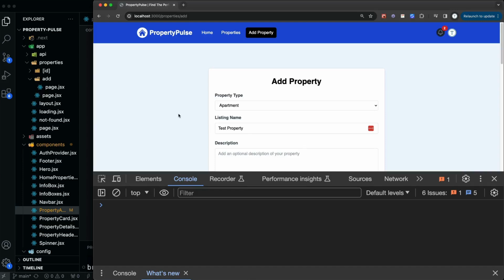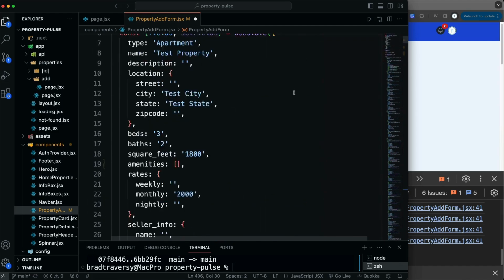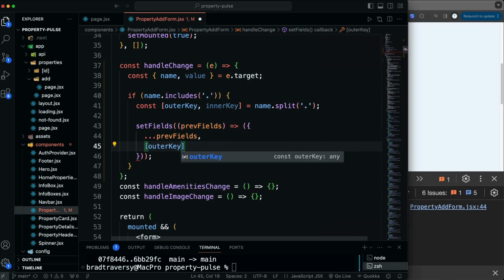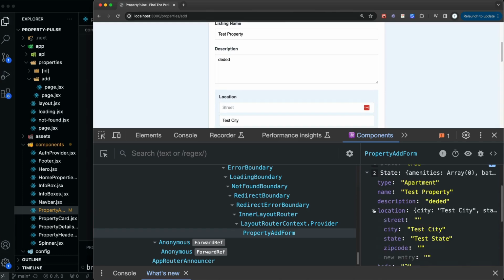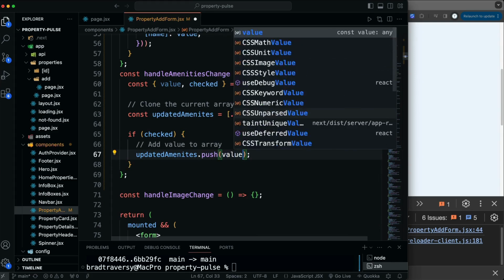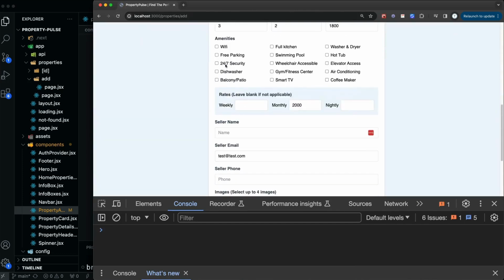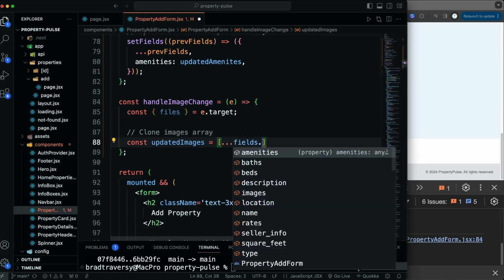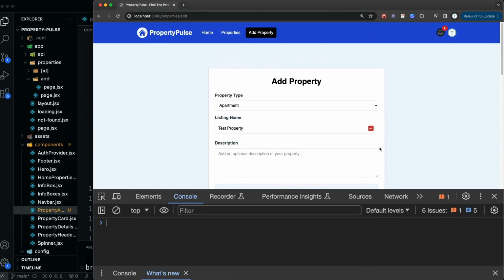37 Form Input Handlers